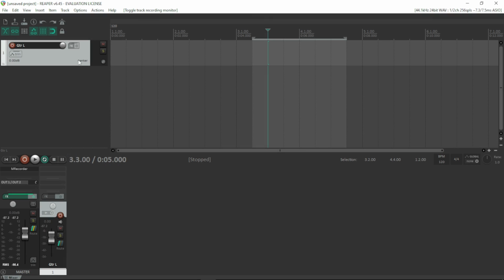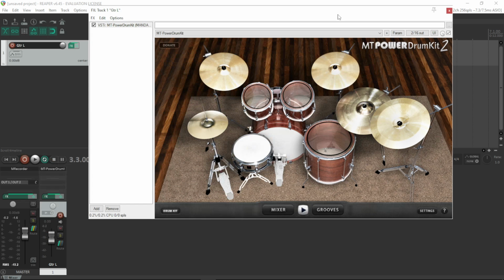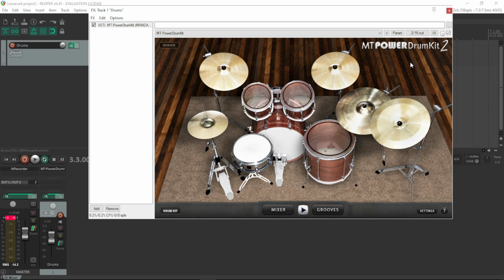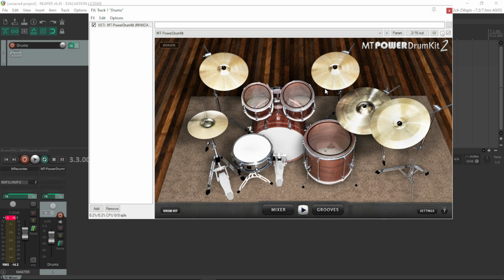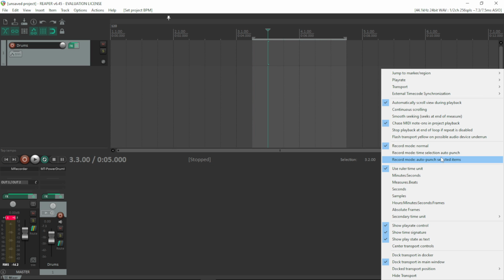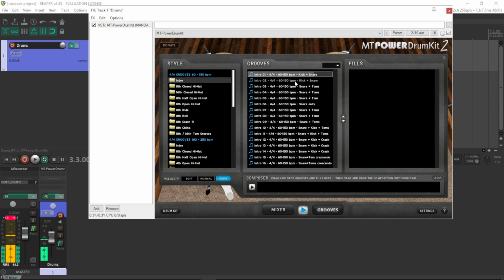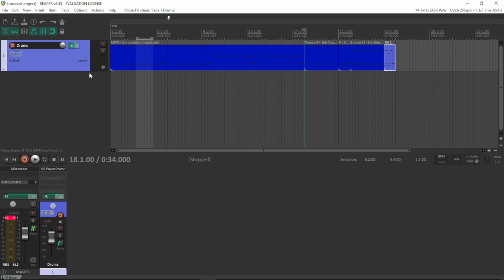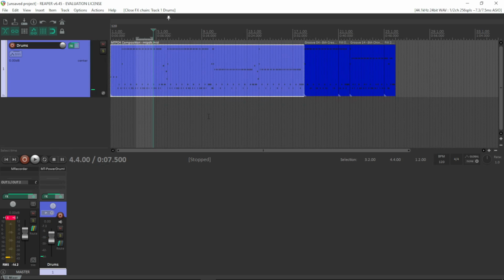REAPER Daw Tutorial For Beginners - Making Music with FREE Vst Plugins - Programming Drums (Part 2)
Last week I started a new video series where I use a completley new daw to me, in this case reaper & free plugins only to create music & to take advantage of the creativity switch which I just talked about in depth as I prepare something special for you starting in february.
In this video part 2 I start to create and program virtual drums using a free plugin called MT Power Drumkit 2, I walk you through some of the main features that help you quickly build the foundation of a song.
In video #3 I am gonna start composing & recording some rhythm & lead guitar tracks.

0:00 Intro & about
1:28 FREE stuff for you
2:03 Add the virtual instrument & sound check
2:52 Creating a basic drum intro
5:00 Creating the basic main drum patterns & fills
7:52 What I have so far & creating final section
9:07 Drag & drop MIDI to Reaper to finish the drums
11:11 Finding MIDI editing feature & drum sound features
12:08 Opinions of this video? How you program drums?
12:30 favorite plugin here? & FREE stuff for you

Some of the free plugins I'm gonna be using